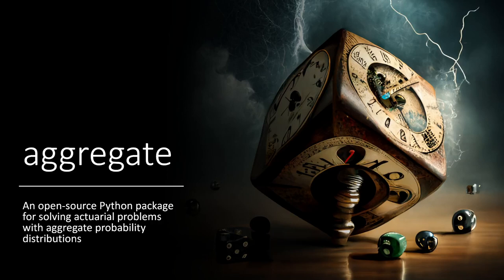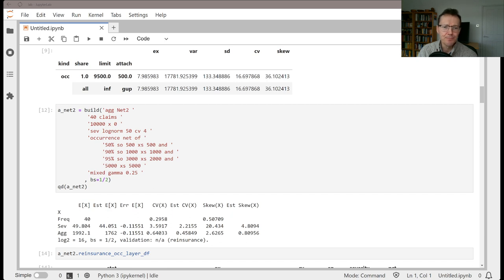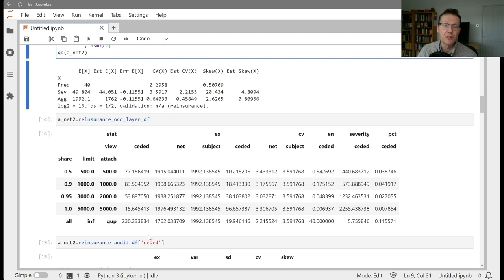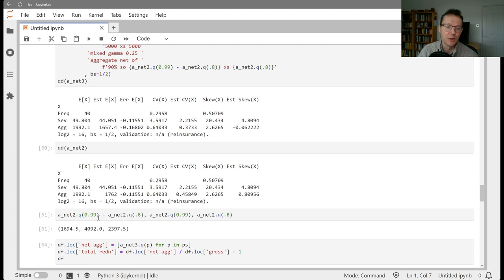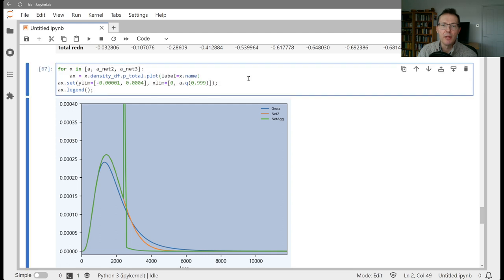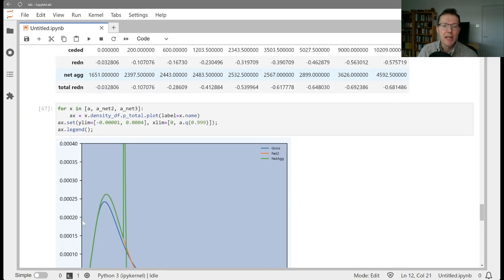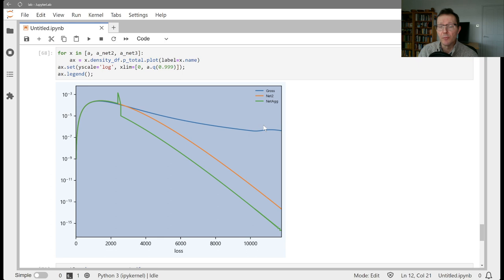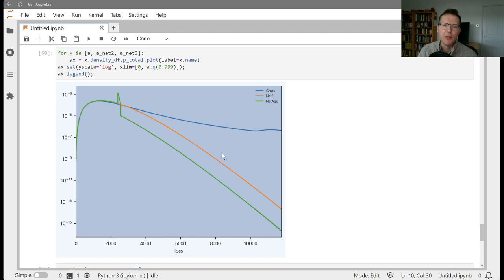12a. aggregate: reinsurance II additional comments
Further comments on aggregate reinsurance structures, following Video 12. For more help, see the User Guides